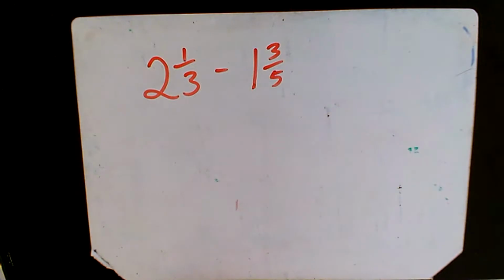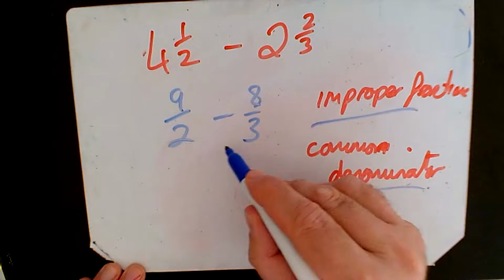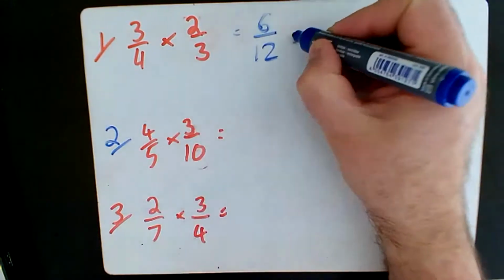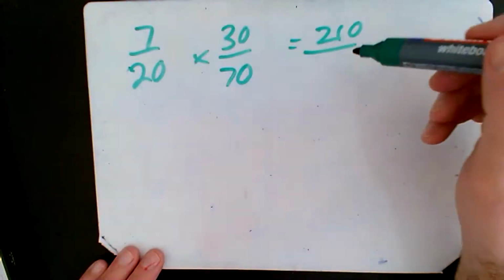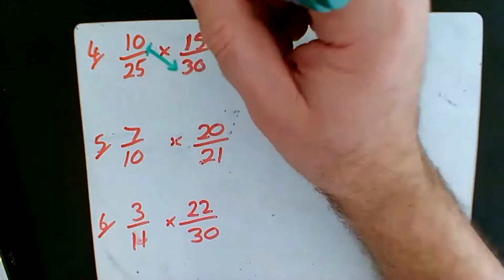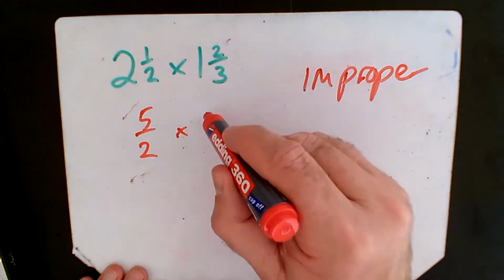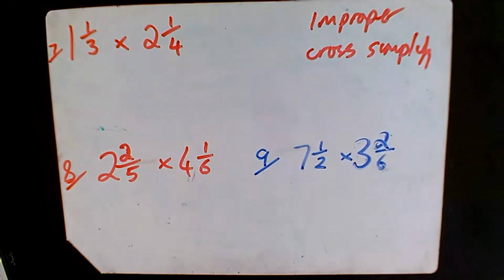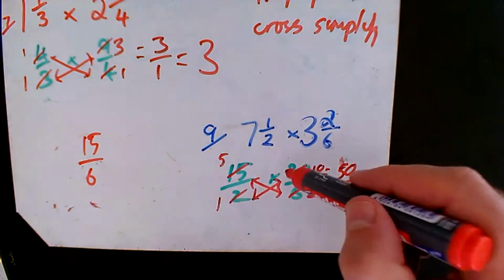Multiplying fractions including mixed numbers